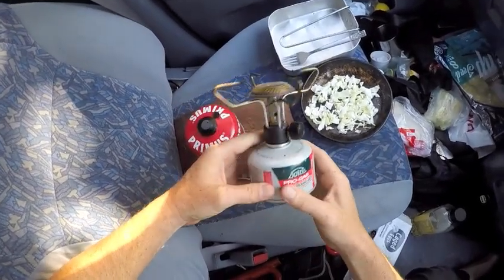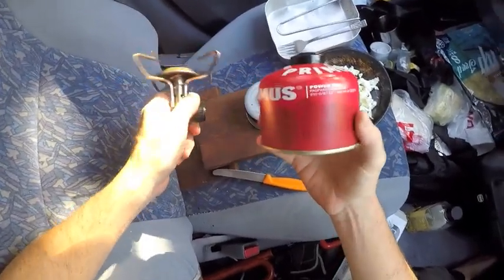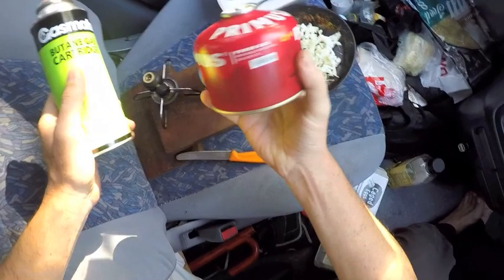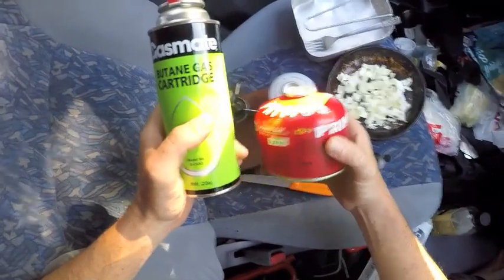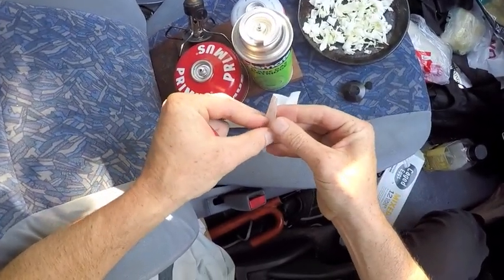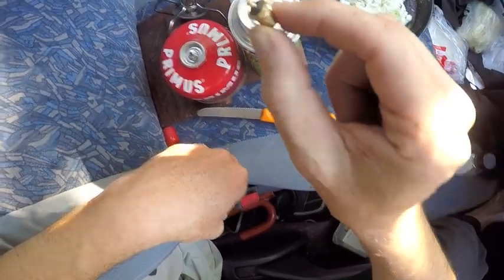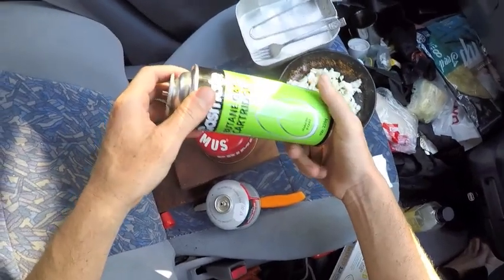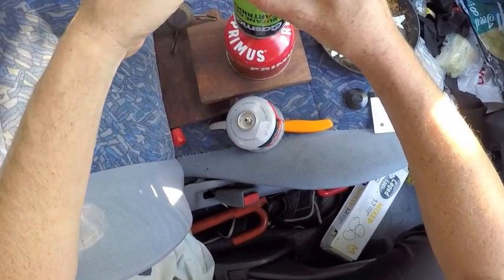How to refill camping stove gas cylinders - self sealing backpacking gas stove cartridge refill hack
How to refill single use gas cylinders.

Do you use a camping stove with self sealing gas single use cartridges?
Ever wanted to refill the cylinder and save money? Here in this video I show you how!
Save money by refiling these single use gas cylinders. cost of new cylinder is up to $10 ($NZD) refill cost is approx $1 thats saving a significant amount of money.

Only refill in well ventilated areas never indoors or inside a vehicle

Please be safe and only refill in well ventilated areas away from ignition sources***

Best Budget Folding Bikes: (hobocyclist recommends buying second hand)

Zizzo Forte
Travel the world on a low budget.

Sleeping Bag
Camping Stove
Cooking Pot
Sleeping Mat
Bike Tools

You don't have to spend hundreds to get a folding bike that you can use for an international cycle tour. Second hand folding bikes can be excellent value if you are prepared to do any repairs yourself! Small repairs and replacing any worn out parts can be done with simple tools and these light weight bikes can be stored easily in a cupboard or under a bed.